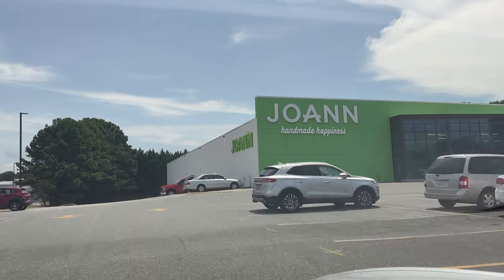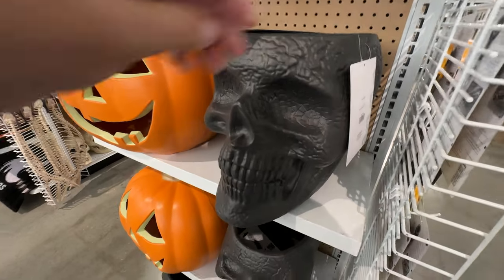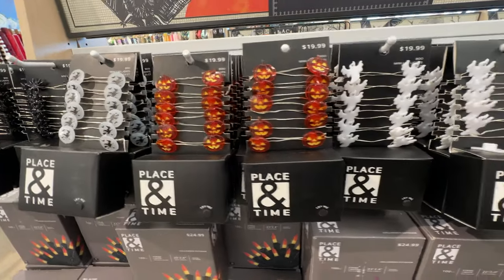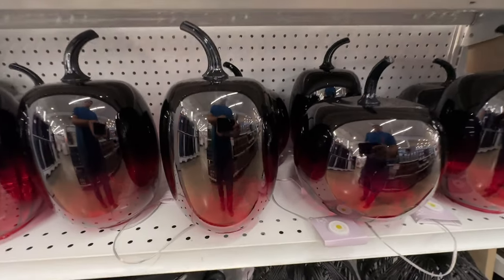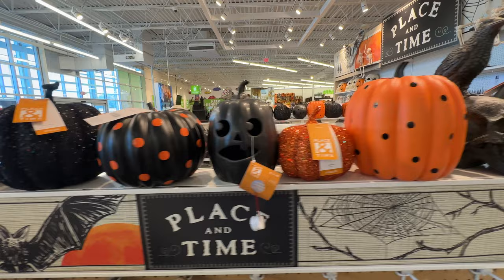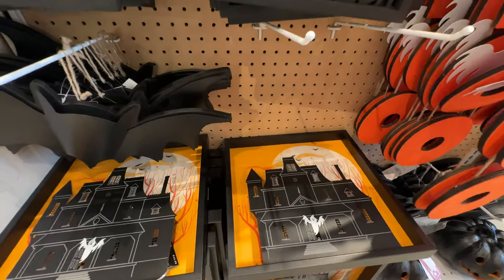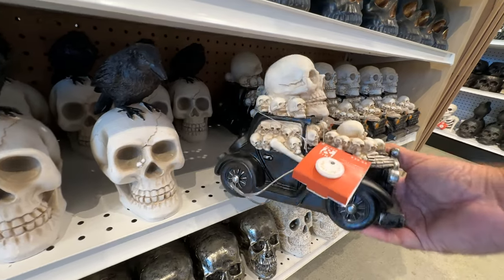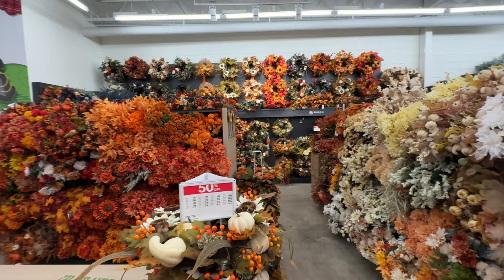Joann Store 2023 Halloween 🎃Merchandise - Store Walkthrough 👻💀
Let's take a look at the 2023 Halloween offerings at Joann!

🎃 Time Stamps:
00:00 - Welcome
00:11 - Patron Shoutout
00:21 - Store Walkthrough
20:20 - Get out!

👻 Don't forget to subscribe to our channel for more Happy Haunting content, and hit the bell icon to stay notified about our latest Halloween prop unboxings, reviews, and DIY decoration tips.

Allison Waldron, Craig Thomas, Teara, Paula Allison, B Hu, Lauren McLean, Shannon Fredrickson, Rachelle Moorman, Kim Pomplin, Tyson Young, Pitito's Cemetery of Guayama, Steph & Cam, the Ghoulyweds, & Simple Relaxation ASMR.